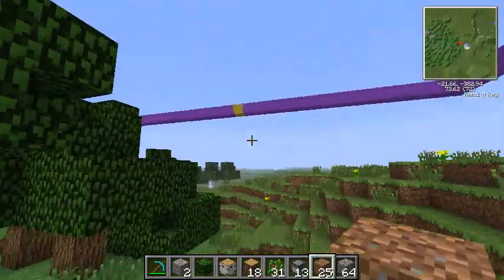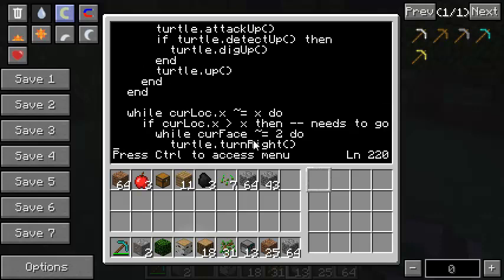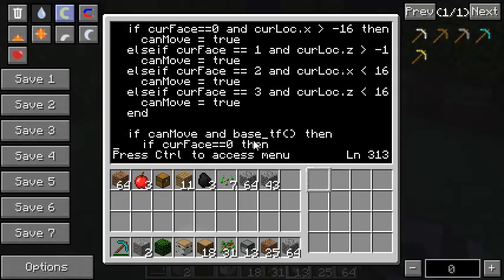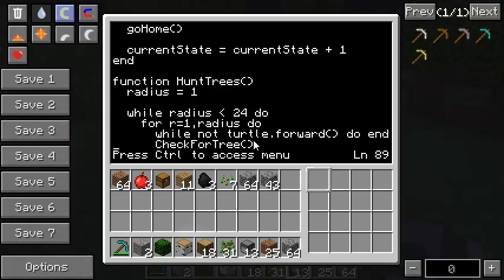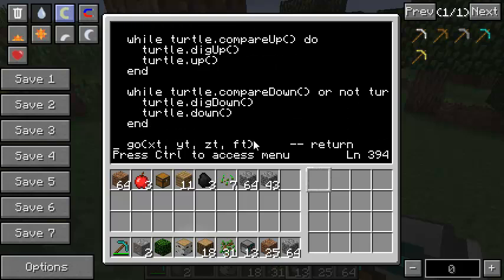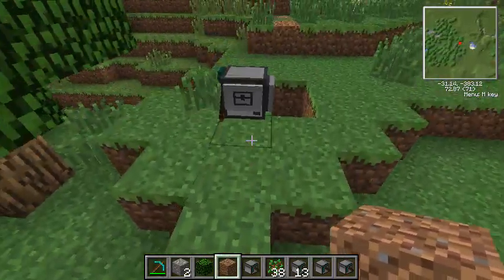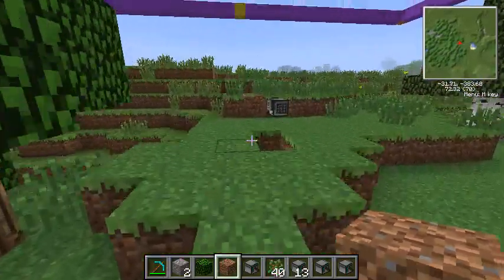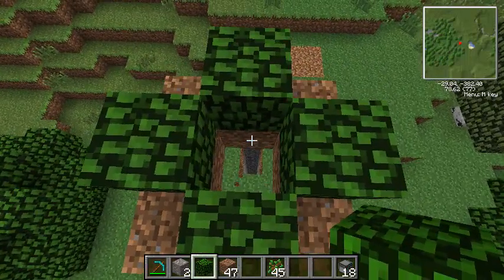ComputerCraft Turtle Replication Challenge - Episode 3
If you are also entering, do not copy any of my code, it will be obvious if you do